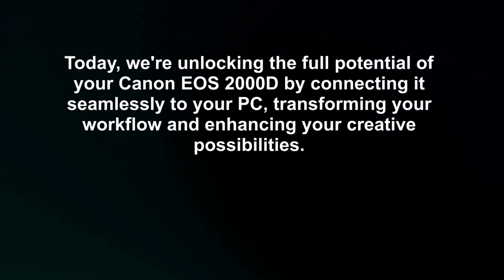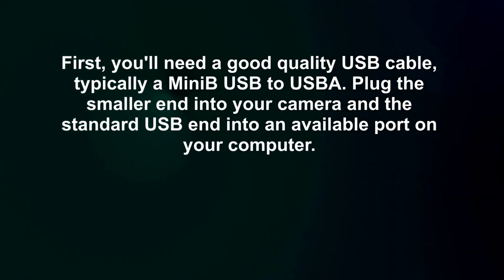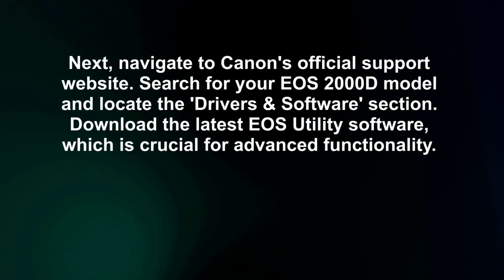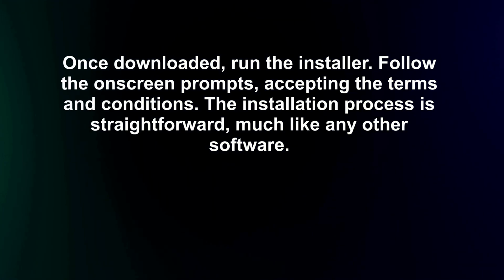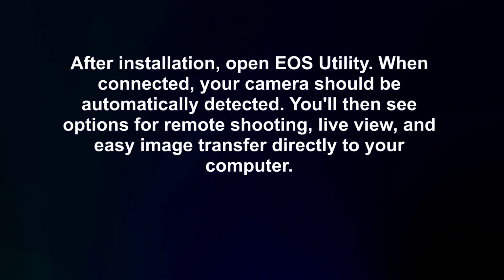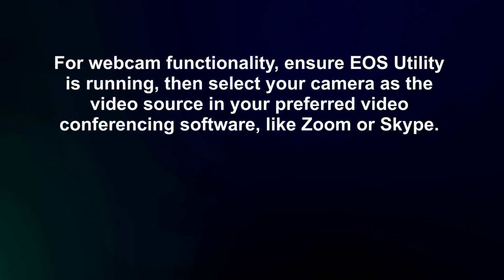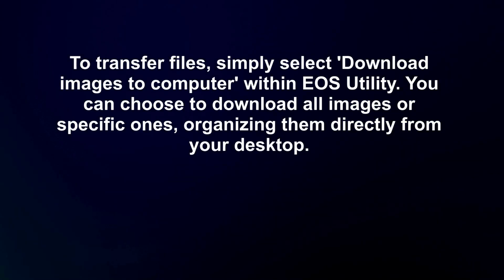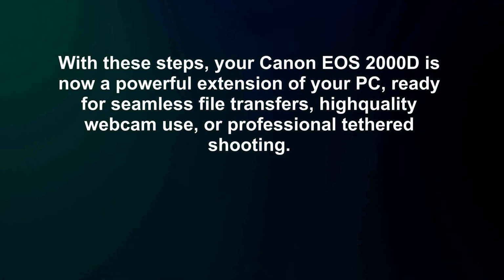How to Setup Canon Eos 2000d Pc - GUIDE!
How to Setup Canon Eos 2000d Pc walks you through configuring your Canon EOS 2000D for optimal interaction with your PC, covering software installation and connection methods. Learn to seamlessly transfer files, use your camera as a webcam, or tether it for studio shooting. Maximize your camera's potential with your computer.

00:00 Connecting Your Camera to PC
00:15 Required Cable
00:27 Installing EOS Utility Software
00:41 Running the Installer
00:52 Using EOS Utility
01:06 Using Your Camera as a Webcam
01:17 Transferring Photos